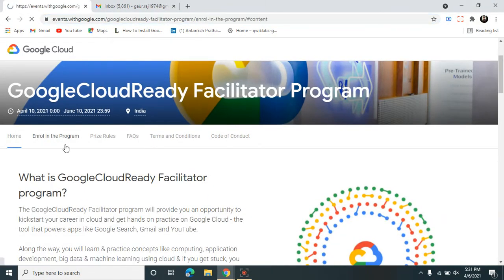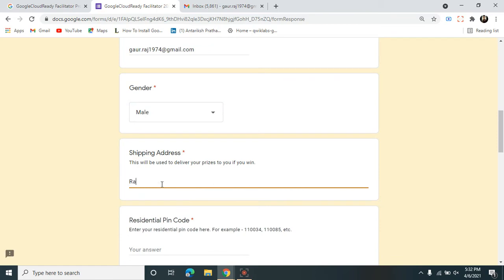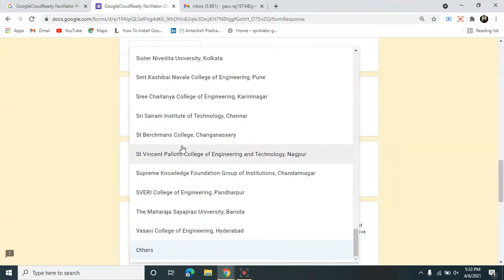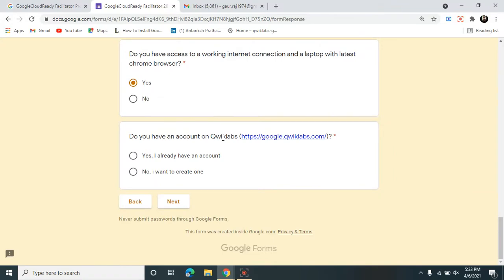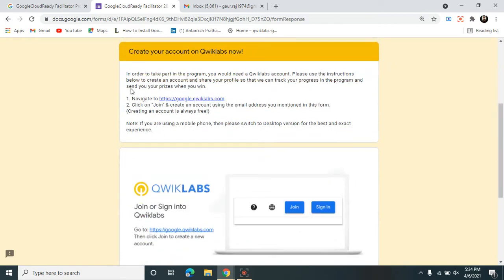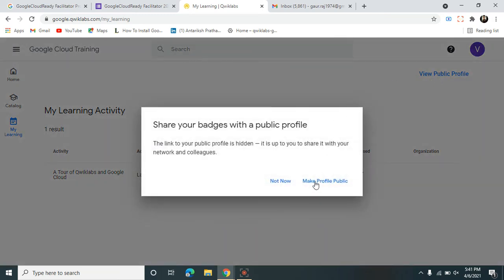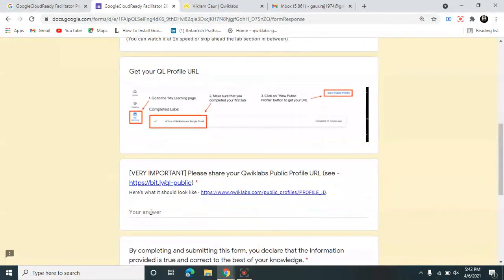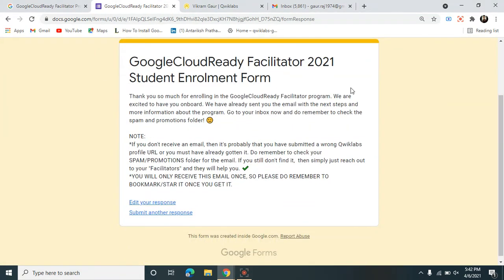GoogleCloudReady Facilitator Enrolment Process Part 1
👋 Hey everyone!

Are you interested in kick-starting your career in Cloud while along the way earn some exciting Google Cloud goodies 🤩?

Then enroll in the GoogleCloudReady Facilitator program now! 🔥

🔰 While filling out the form kindly follow the instructions:

⭕️ Just select our institute - "Shivajirao Kadam Institute of Technology and Management-Technical Campus, Indore " as the referrer institution so that we can help you :)

See you in the Cloud ☁️
-Vikram & the GoogleCloudReady Facilitator Team SKITM